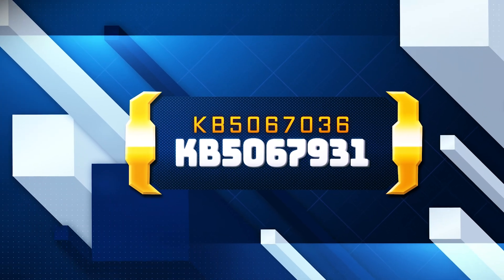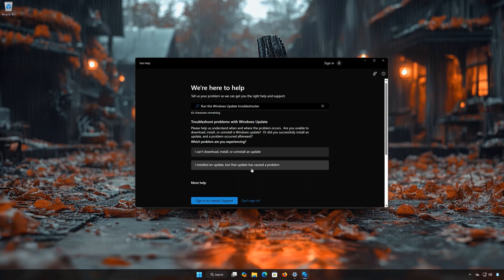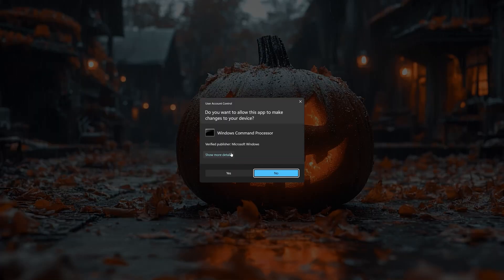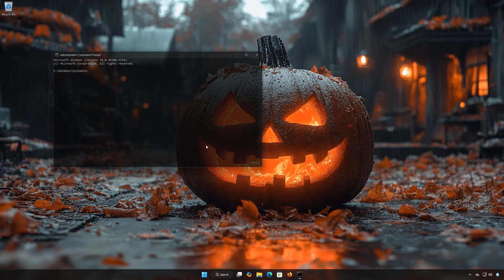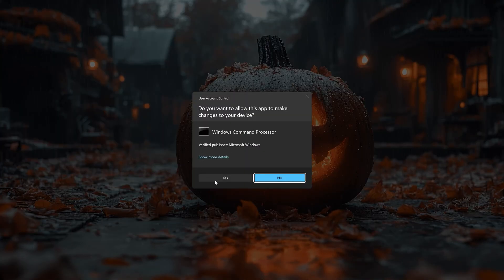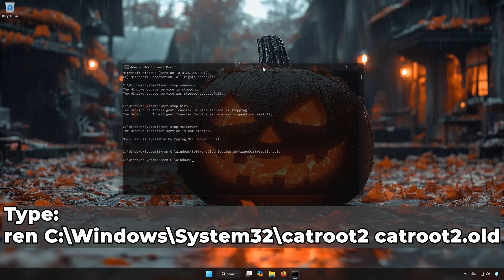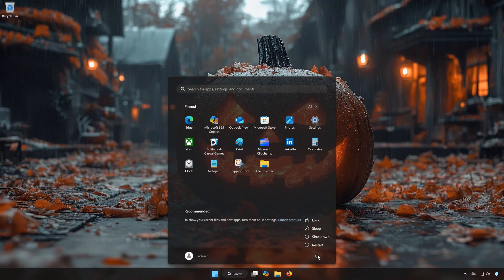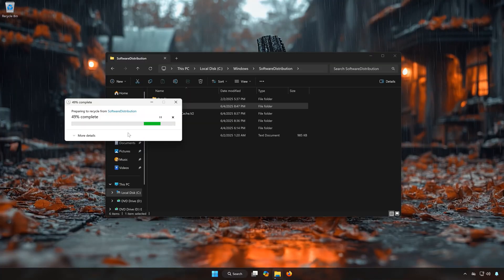FIX KB5067036/KB5067931 Update Not Installing On Windows 11 Version 25H2/24H2✅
The KB5067036/KB5067036 update introduces several new features and improvements, but the highlight is the redesigned Start menu. After installing the update, you’ll find it faster, more responsive, and easier to navigate. If you are unable to install this update, follow the instructions in this video.

 》 CHAPTERS 《

00:00 Intro
00:18 Solution 1
01:12 Solution 2
02:17 Solution 3
03:10 Solution 4
05:14 Solution 5
06:21 Solution 5